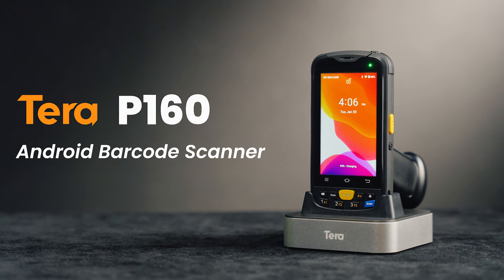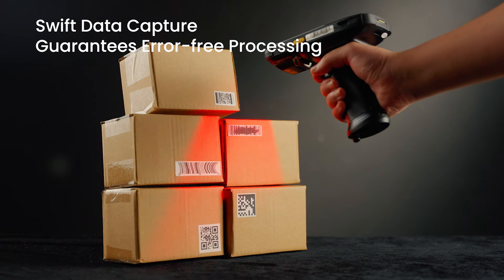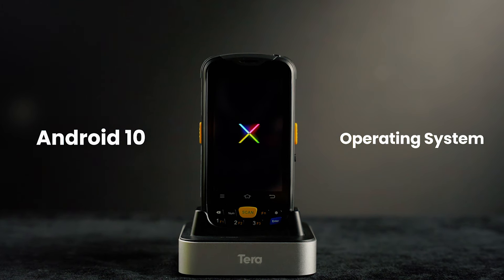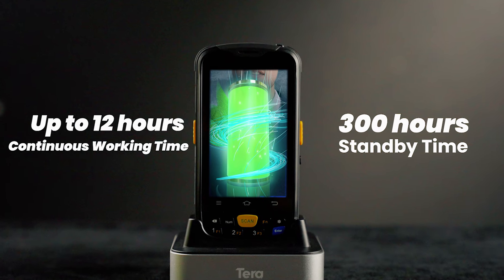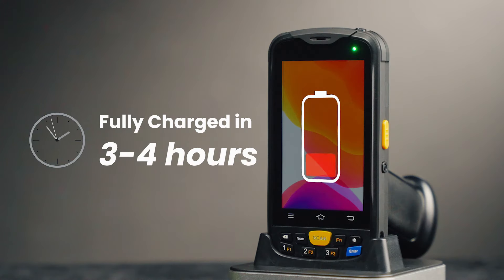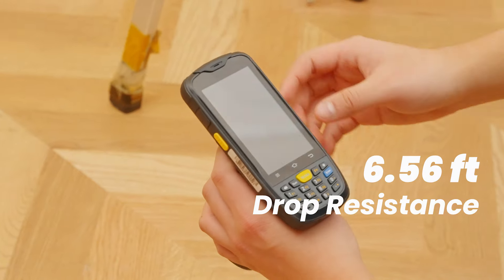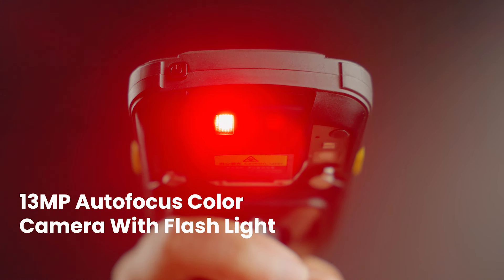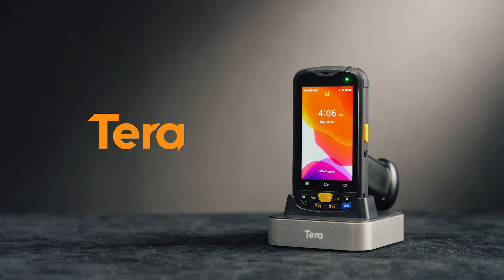Tera Android 10 Barcode Scanner Mobile Computer with Charging Cradle Pistol Grip P160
Tera Android Barcode Scanner Mobile Computer with Charging Cradle Pistol Grip, 1D 2D QR Zebra Scanner, Android 10 Handheld PDA Data Terminal, IP 65 Rugged 4G Wi-Fi GPS Works with Bluetooth Model P160